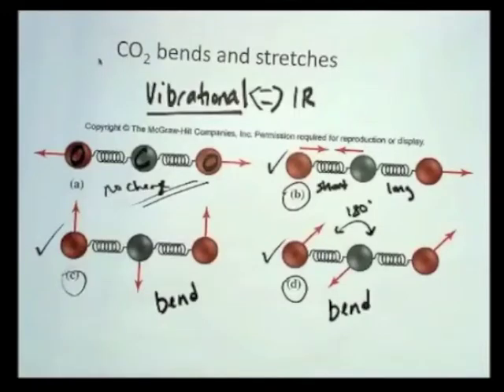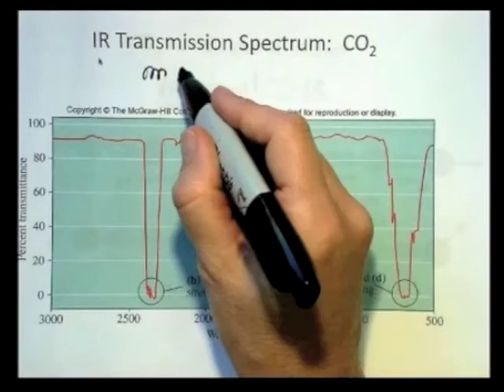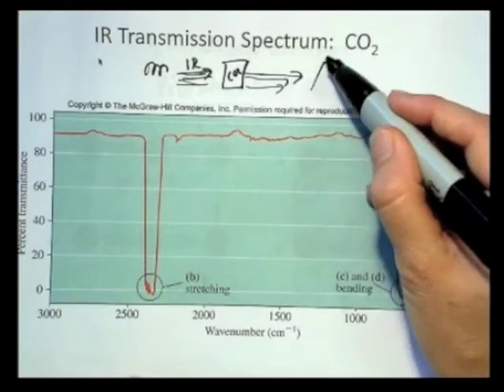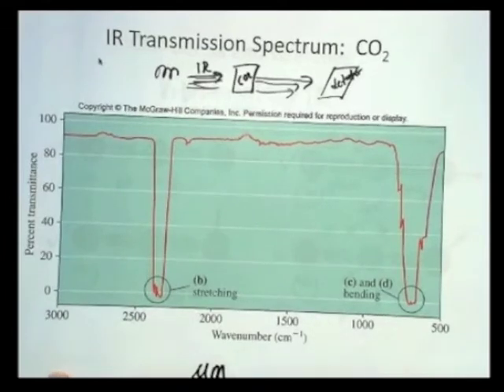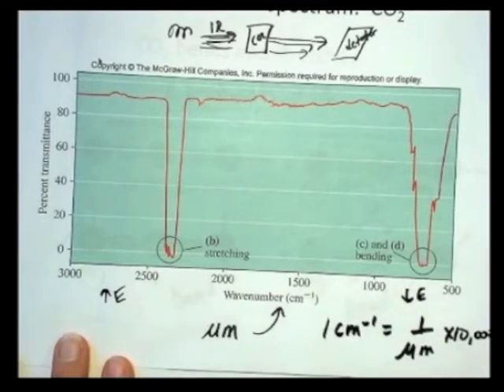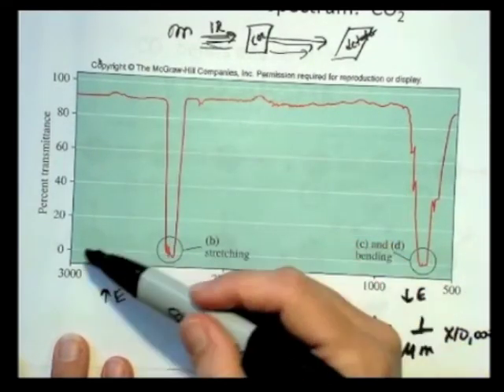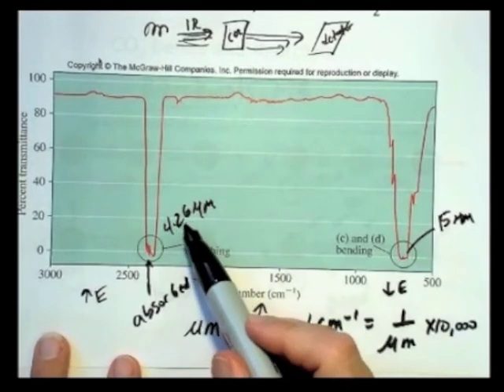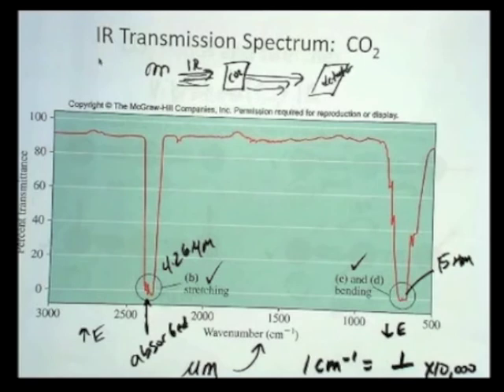CIC304K IR Absorption Data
RESIZED: IR Transmission Spectra of CO2